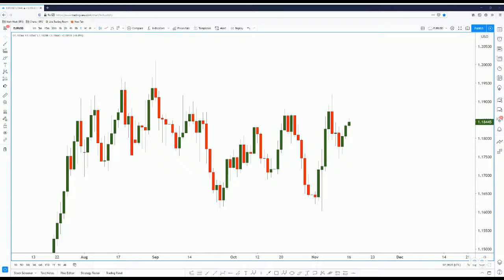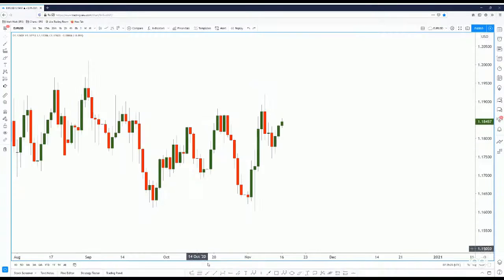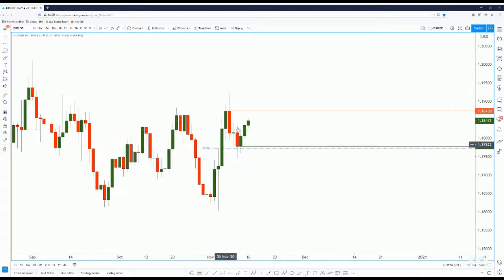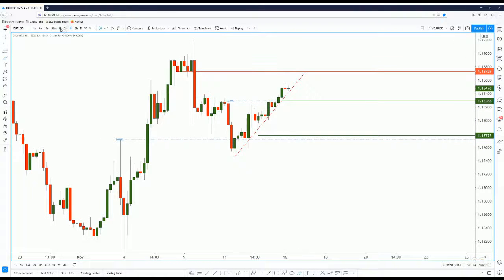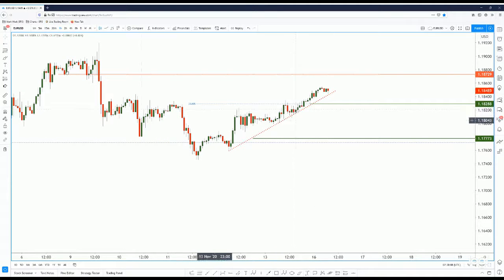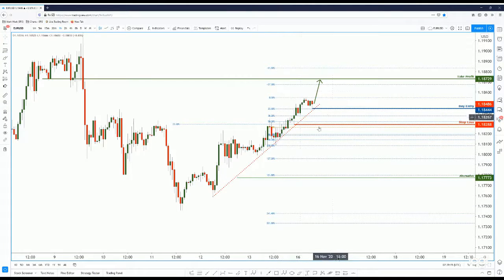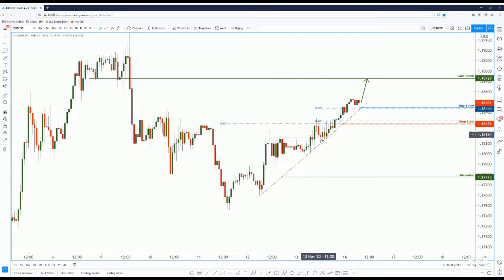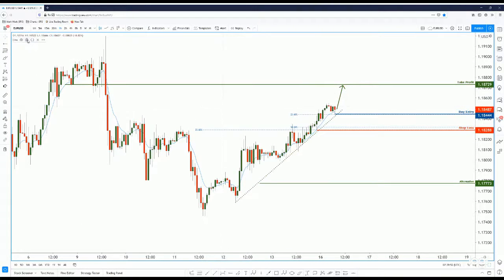Forex forecast 11/16/2020 on EUR/USD from Dean Leo